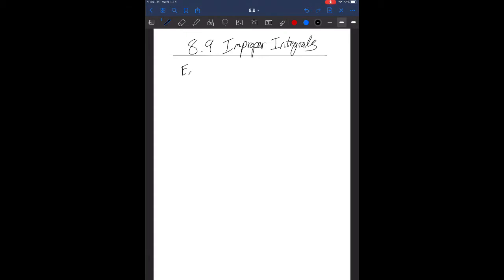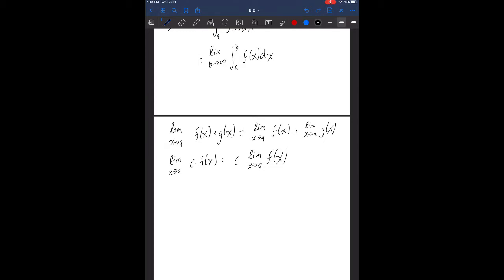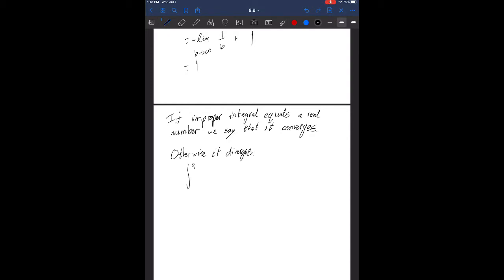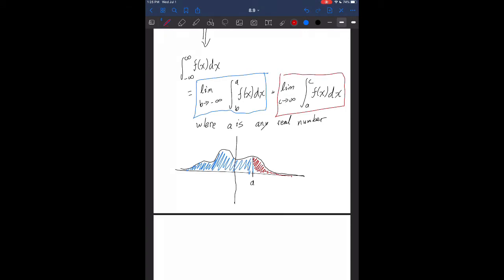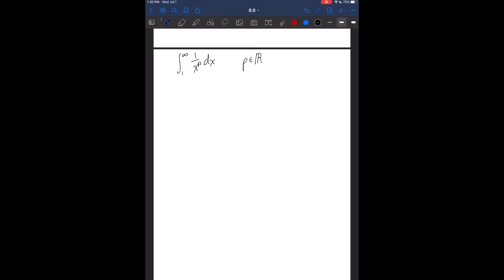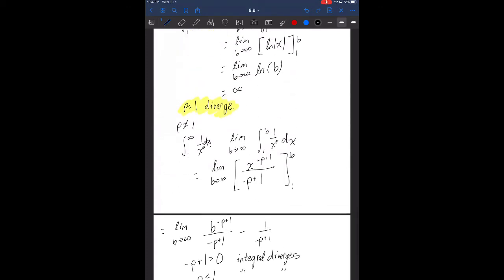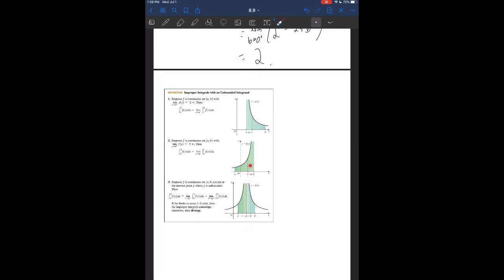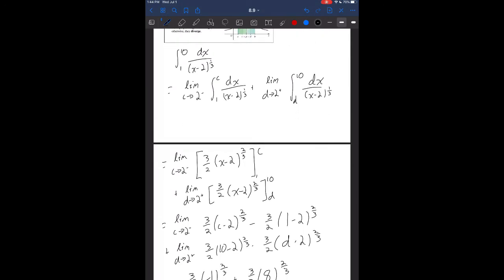CU Denver Calc II 8.9 Improper Integrals